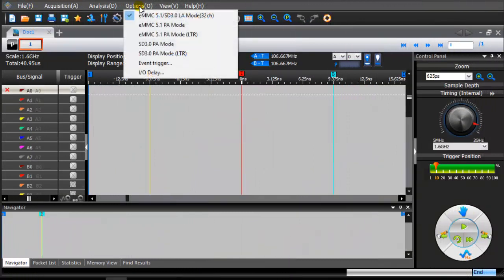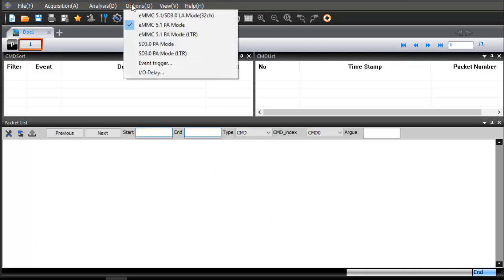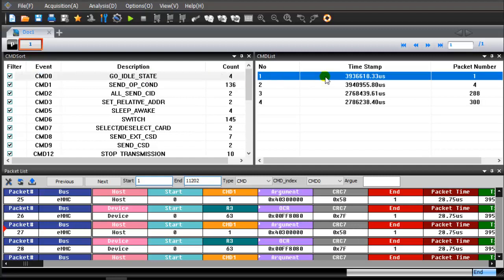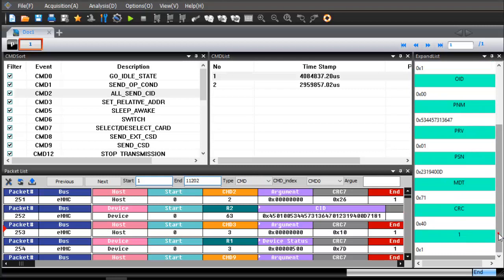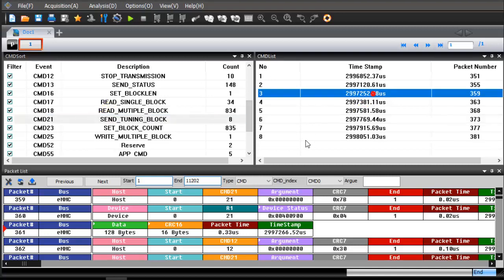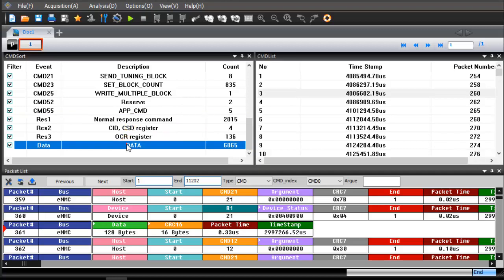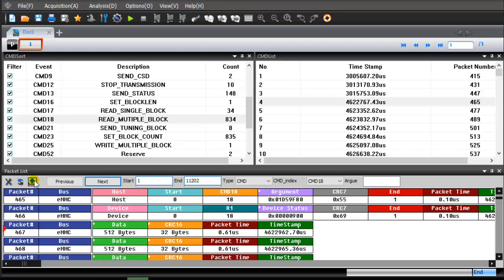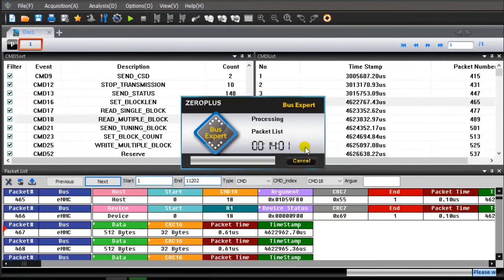Measure eMMC Initial Flow with Bus Expert II: Step-by-Step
Video Introduction: How to measure/debug the initial flow of eMMC 5.0 HS400 Device. We used ORDROID-XU3 to do this experiment. The signal and the corresponding probe must be connected in sequence. Loss-less long-time record using hard disk storage. Add IO-delay on the DS pin to ensure timing. The order of eMMC commands is displayed in the “Packet List” window. The count of each eMMC command is displayed in the "Command Sort" window. User can select an eMMC command to show all the occurrences in “Command List” window. The “Data List” window shows the detailed data of the data packet. The “Expended List” window shows the detailed data of the CSD, CID and CRC information. Users can use “Find” and “Next” to quickly check for the next packet. User can export the packet list to CSV file or text file.

Video description:
1. Connect the probe to the ODRIOD board
   The signal and the corresponding probe must be connected in sequence
2. Click on the top of the toolbar "Option"
   From the drop down menu, click on the "eMMC 5.1 PA Mode (LTR)". Lossless long-time record using hard disk storage
   From the drop down menu, click on the "eEMMC 5.1 PA Mode"
   Set sample depth, bus mode and block length, Click the "Read Data" checkbox and "Write Data" checkbox
   Click on the top of the toolbar "Option", Add IO-delay on the DS pin to ensure timing
3. Click the "Single Capture" icon
4. Start the device under test
   Wait for the ODROID display window to show that the boot has completed
5. You can see the order of eMMC commands in the "Packet List" window
   Double-click the CMD0. Double-click the items in the "Command List" window the "Package List" window will be updated synchronously
   Double-click the CMD9. Click the CSD icon and the details will be displayed in the "Expand List" window
   Double-click the CMD2. Click the CID icon and the details will be displayed in the "Expand List" window
   Double click the CMD8. Click the "Data" icon and the details will be displayed in the "Data List" window. click the "CRC16" icon and the details will be displayed in the "Expanded List" window
   Double-click the CMD21. Click the "Data" icon and the details will be displayed in the "Data List" window click the "CRC16" icon and the details will be displayed in the "Expanded List" window
   You can see CMD, Res  and DATA packet in "Command Sort" window
   Double click the CMD18 Double click the items in the "Command List" window the "Package List" window will be updated synchronously. Click the "Data" icon and the details will be displayed in the "Data List" window
6. You can change the search scope, search type and command index
   Click the "Next" icon the "Packet List" window will be updated synchronously
7. Click the "Export" icon
   Export the packet list to CSV file or text file
   After the text file is exported, it opens